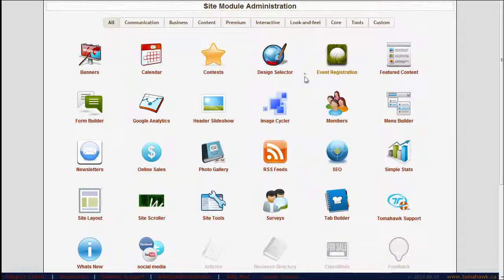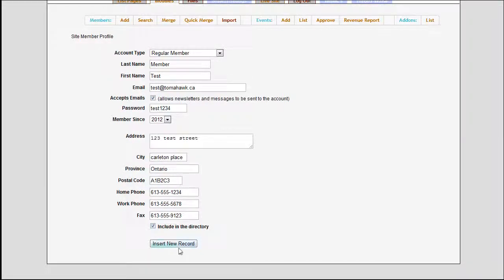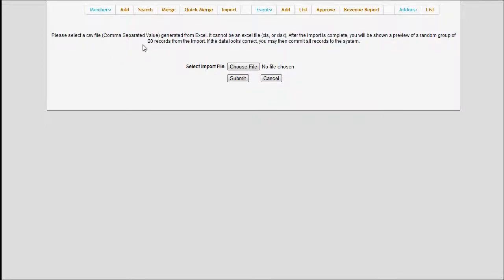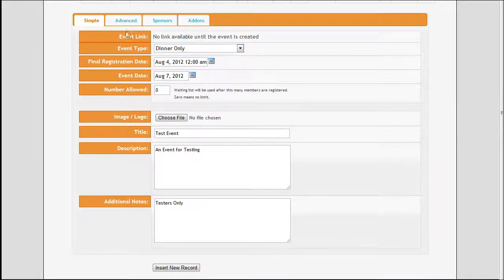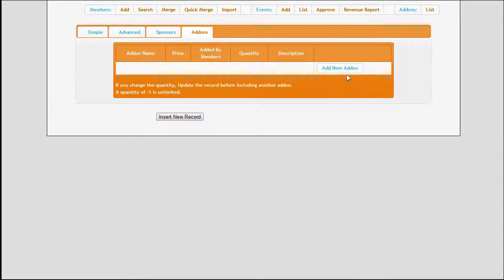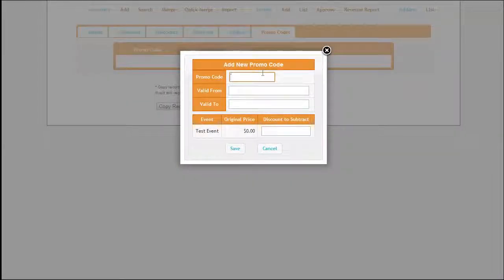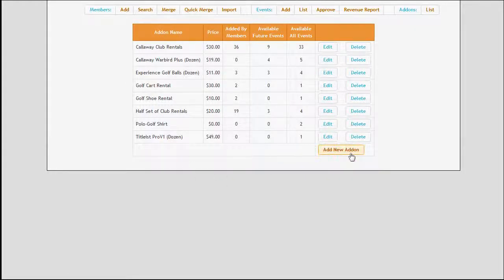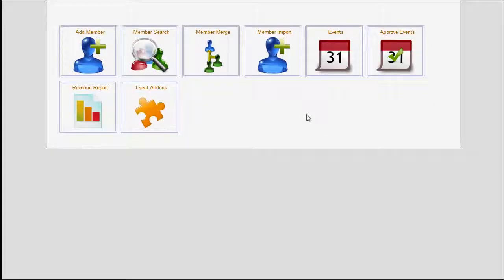Golf Event Registration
A how to video for the Event Registration Module for the Tomahawk CMS System.